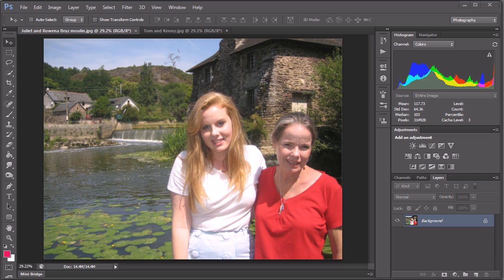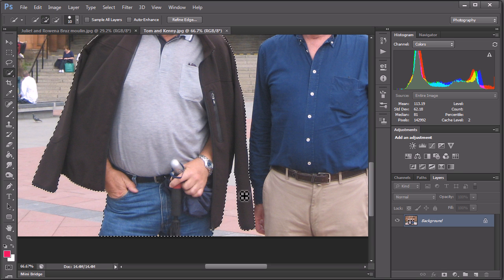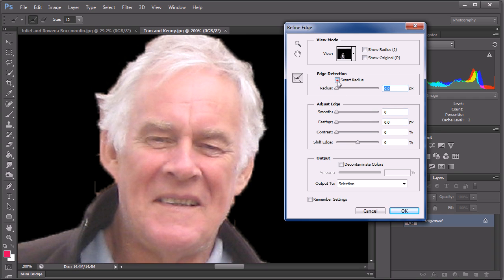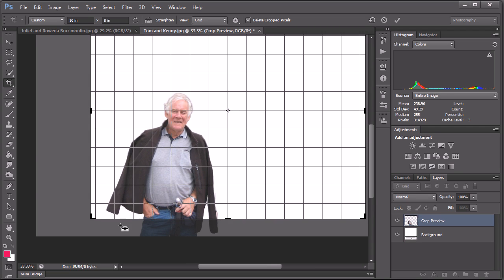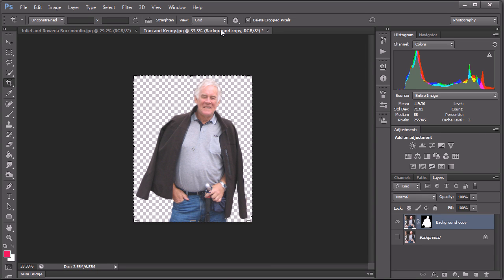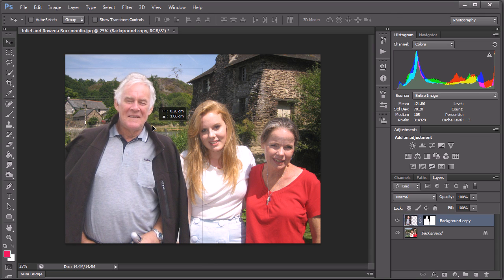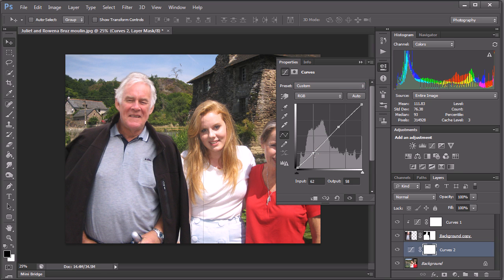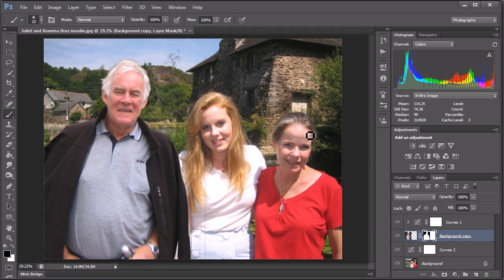Photography_Photoshop_compositing_people